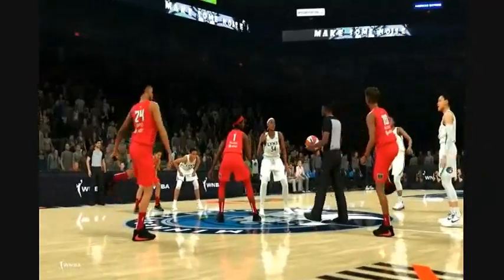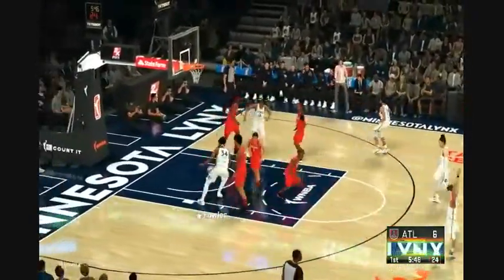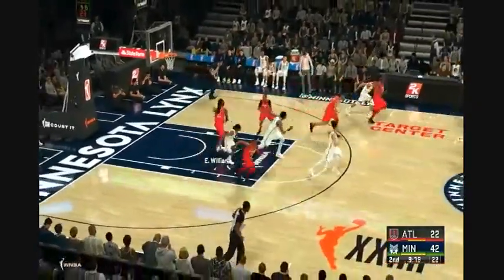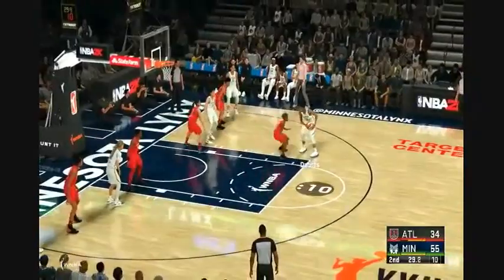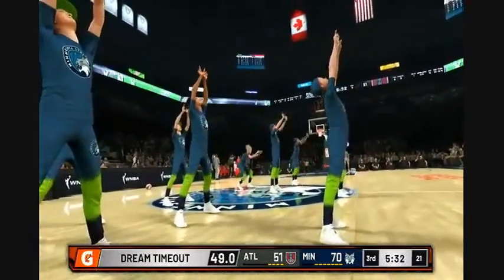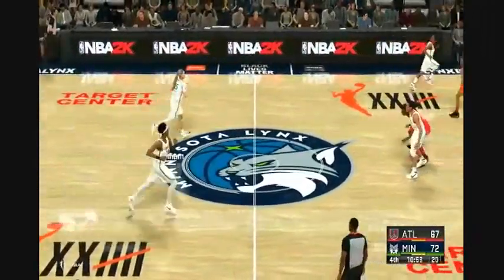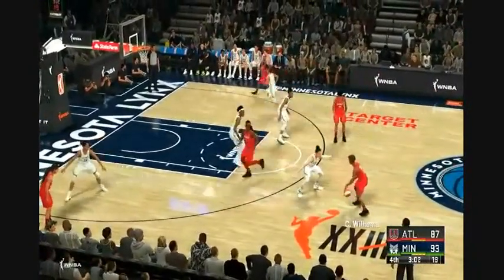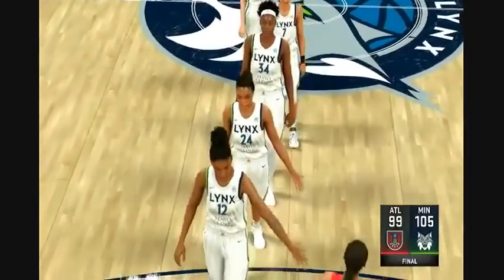NBA 2k22 Ep 14